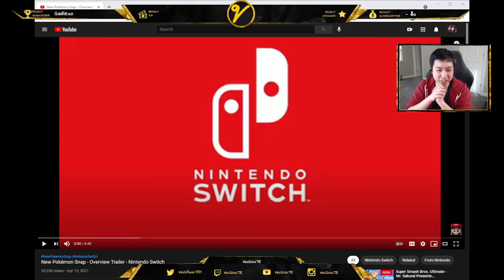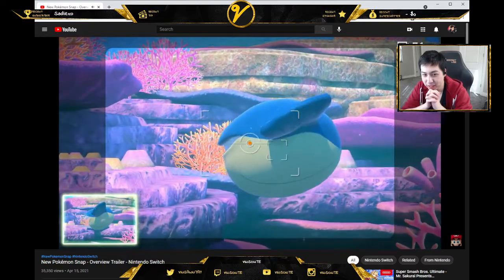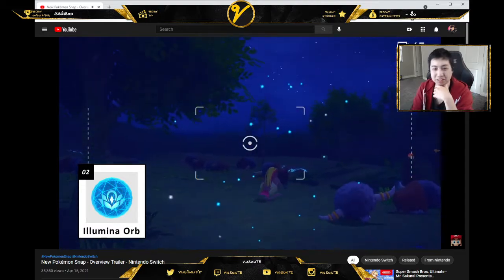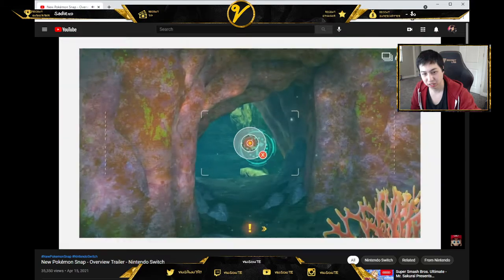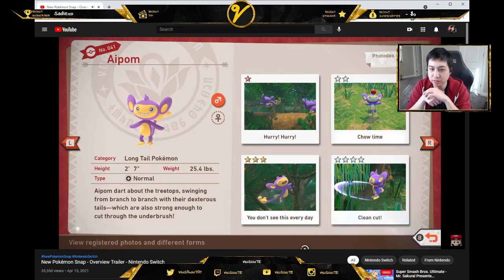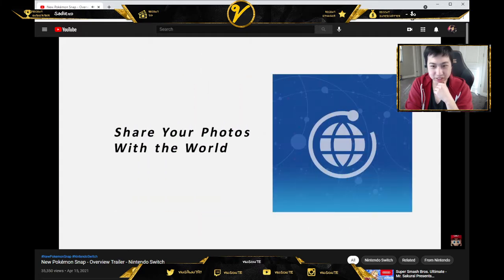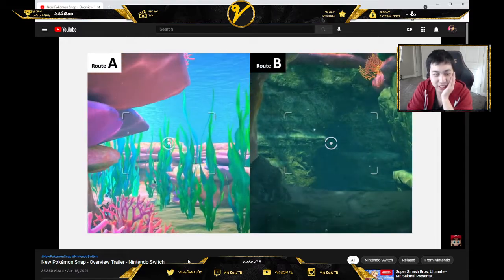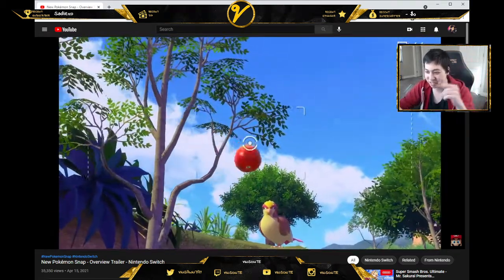NICE! New Pokemon Snap Overview Trailer Reaction & Thoughts!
Pretty hyped for this and to try it out! I already have it pre-ordered!